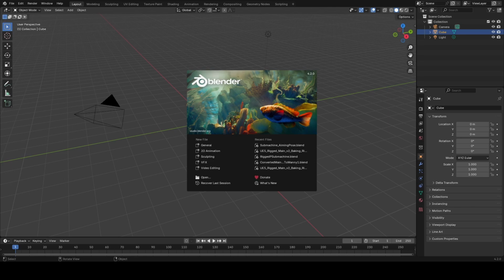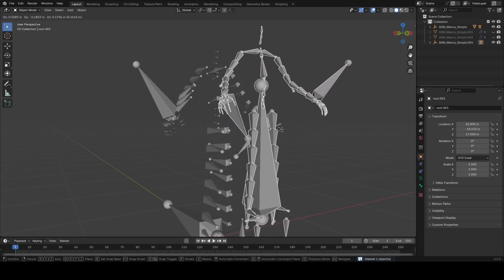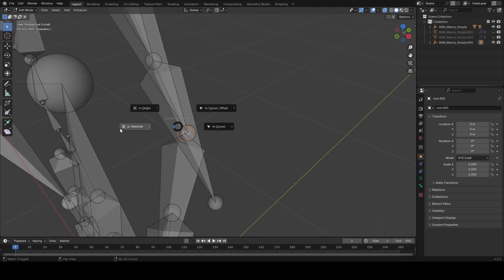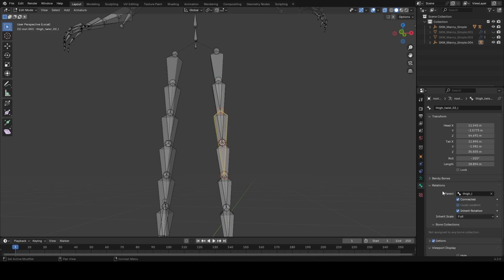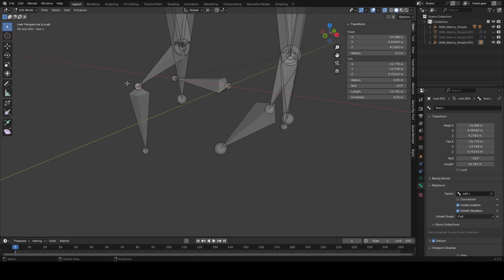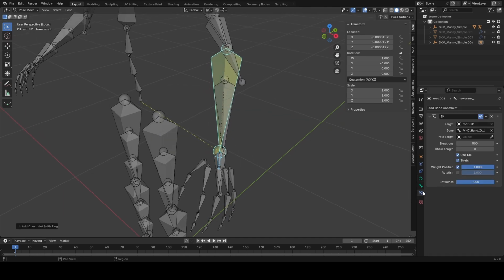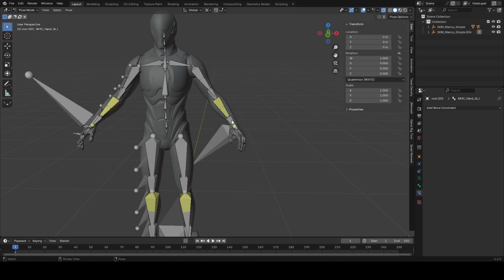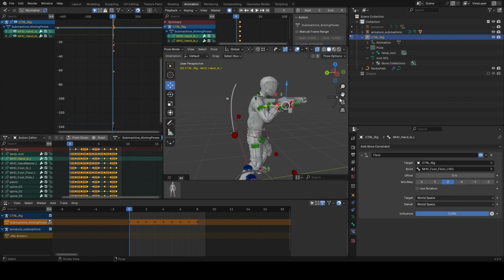How to rig any Unreal Engine Character in Blender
In this video I'm going to show how to set up a double armature rig in order to be able to correctly rig the unreal armature in blender, this works for any unreal engine character as the process is exactly the same.
No addon is required just vanilla blender.

SCRIPT USED IN THE VIDEO:
import bpy

if bpy.context.object.mode != 'POSE':
    bpy.ops.object.posemode_toggle()

active_object = bpy.context.active_object

if active_object is None or active_object.type != 'ARMATURE':
    raise Exception("Please select an armature object.")

selected_bones = active_object.pose.bones

other_armature = next(obj for obj in bpy.context.selected_objects if obj != active_object and obj.type == 'ARMATURE')

if other_armature is None:
    raise Exception("Please select another armature object.")

other_bones = other_armature.pose.bones

constraints_settings = [
        'type': 'LIMIT_LOCATION',
        'settings': {
            'use_min_x': True, 'min_x': 0,
            'use_max_x': True, 'max_x': 0,
            'use_min_y': True, 'min_y': 0,
            'use_max_y': True, 'max_y': 0,
            'use_min_z': True, 'min_z': 0,
            'use_max_z': True, 'max_z': 0,
            'owner_space': 'LOCAL_WITH_PARENT'
        'type': 'LIMIT_ROTATION',
        'settings': {
            'use_limit_x': True, 'min_x': 0, 'max_x': 0,
            'use_limit_y': True, 'min_y': 0, 'max_y': 0,
            'use_limit_z': True, 'min_z': 0, 'max_z': 0,
            'owner_space': 'LOCAL_WITH_PARENT'
        'type': 'LIMIT_SCALE',
        'settings': {
            'use_max_x': True, 'max_x': 1,
            'use_max_y': True, 'max_y': 1,
            'use_max_z': True, 'max_z': 1,
            'owner_space': 'LOCAL_WITH_PARENT'

for bone in selected_bones:
    for constraint_setting in constraints_settings:
        constraint = bone.constraints.new(type=constraint_setting['type'])
        for key, value in constraint_setting['settings'].items():
            setattr(constraint, key, value)

    child_of_constraint = bone.constraints.new(type='CHILD_OF')
    child_of_constraint.target = other_armature
    child_of_constraint.subtarget = bone.name

print("Constraints applied to all bones of the active armature in Pose Mode and 'Child Of' constraints added.")

Chapters:

0:00 Intro
1:00 Initial Setup
2:24 Armature fixing
5:36 Simple Ik
7:57 Testing the rig
8:55 Ending